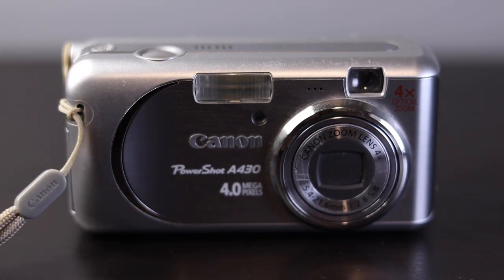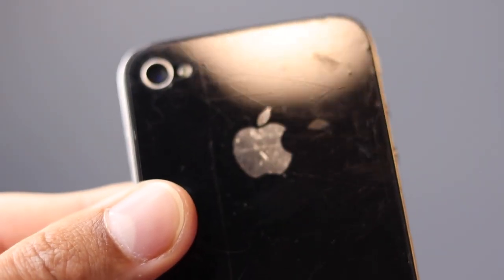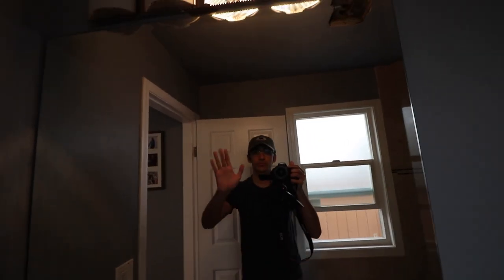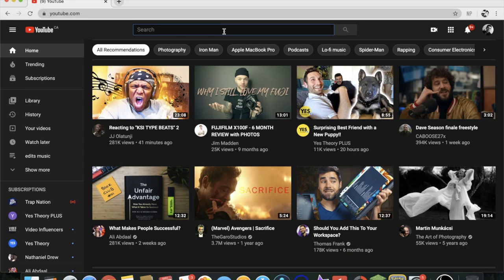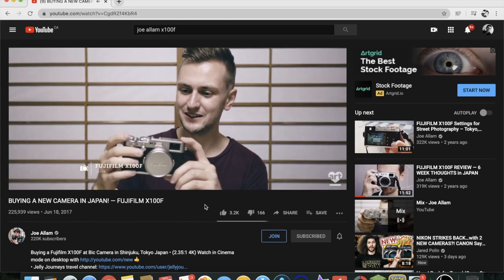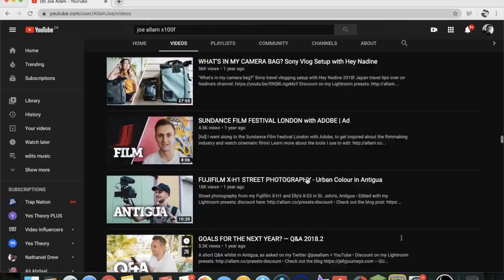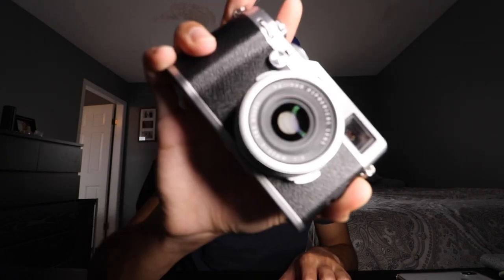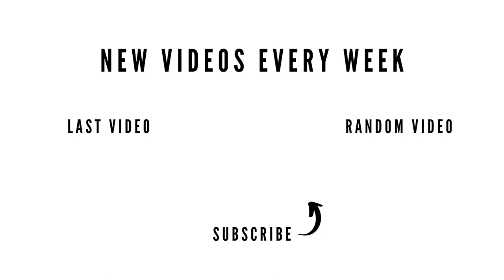Fujifilm X100F | I BOUGHT MY DREAM CAMERA!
I apologize for the lack of quality this video has; I was just so excited to talk about my new camera I made the video in the fastest amount of time possible haha :)

In this video, I talk about the cameras I have had over the years and how it has led me to buying one of my dream cameras, the Fujifilm X100F. Even though there is a new model out (Fujifilm X100V), this is still one of the best pocket cameras on the market and I worked hard to be able to purchase it with my own money. I am grateful to have this camera in my bag :)

Thanks to Joe Allam for inspiring me to create content and to get this camera!